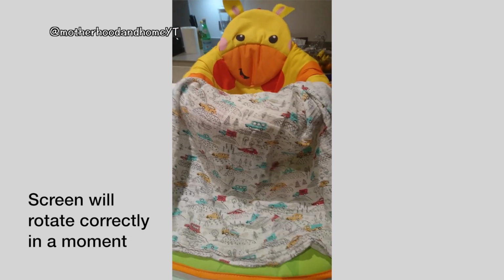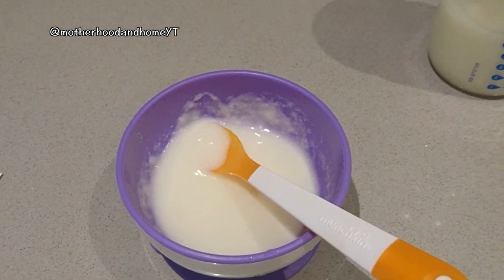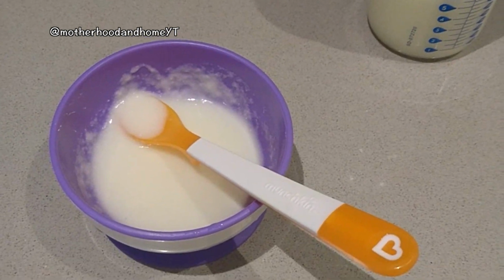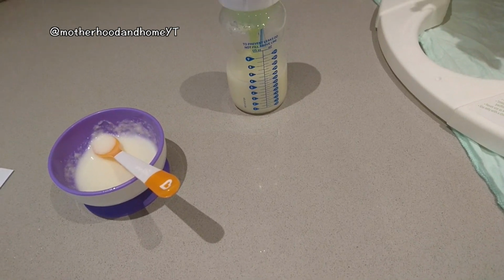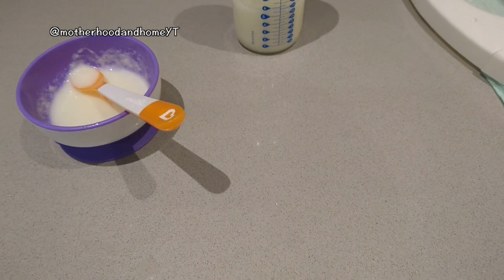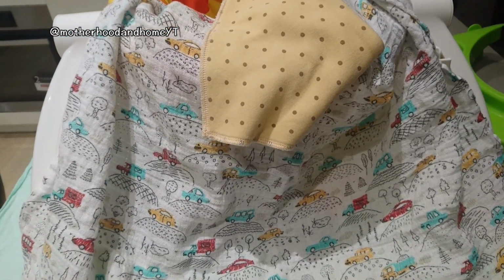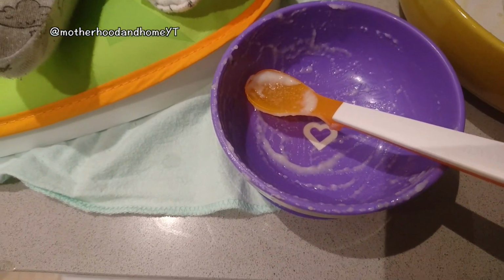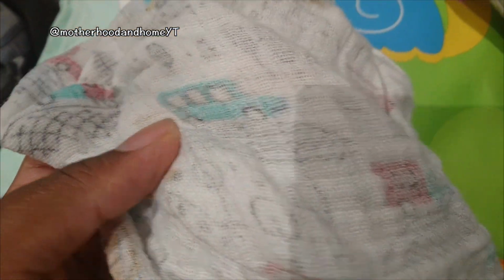STARTING TO WEAN MY 6 MONTH OLD | BABY'S FIRST SOLIDS | WHAT BABY EATS | WEANING JOURNEY STAGE ONE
STARTING TO WEAN MY 6 MONTH OLD | BABY'S FIRST SOLIDS | WHAT BABY EATS | WEANING JOURNEY EXPEIRIENCE

Hi! This is how my baby weaning journey is going at 6 months old. How it started, what I am doing and what I am planning to do. Everything I could find is linked below!

ITEMS
Baby chair
Green blanket
Baby bowls
Baby spoons
Large bottles
Small bottles
Baby rice
Baby fruits
Baby fruit packs

BABY STUFF WE CURRENTLY LOVE AND USE
Digital bath/scale
Mat 1
Mat 2
Changing mat
Large bottles
Small bottles
Grooming kit

MUMMY STUFF WE CURRENTLY LOVE AND USE
Nursing pad

Some links are aff